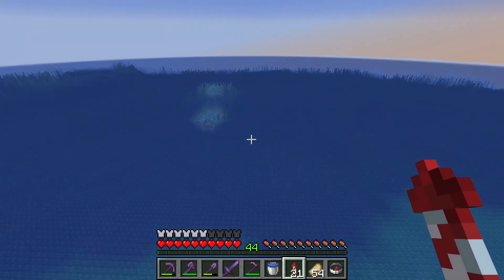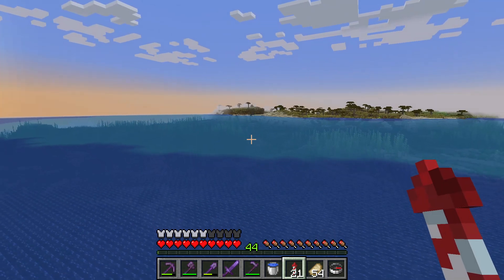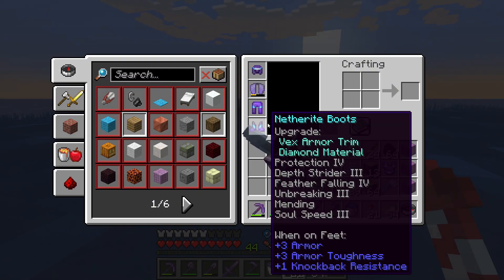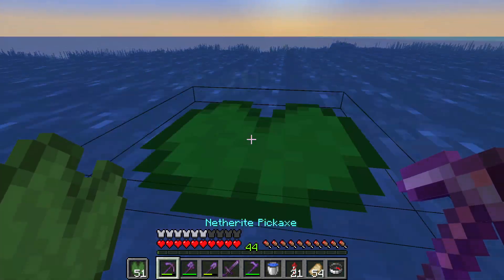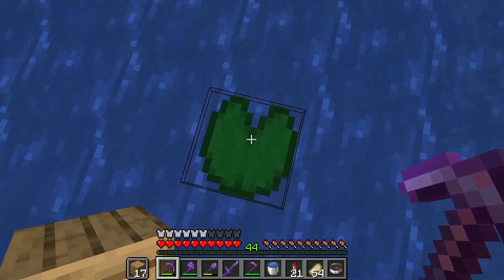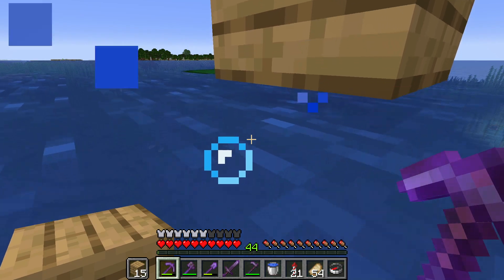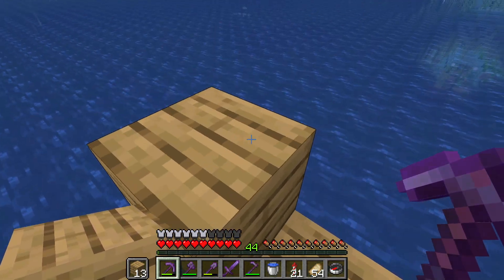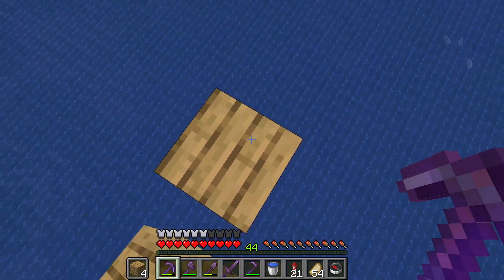A good way to tell which Ocean Monument you've been in - Minecraft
I show you a great way to remember which ocean monuments you have explored